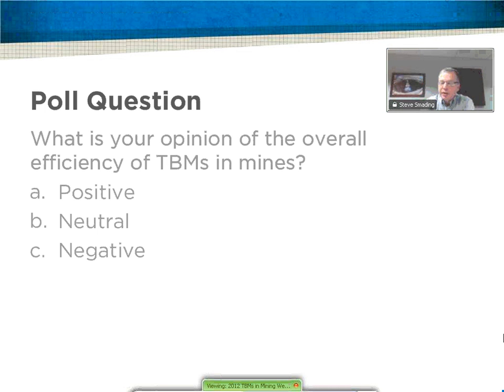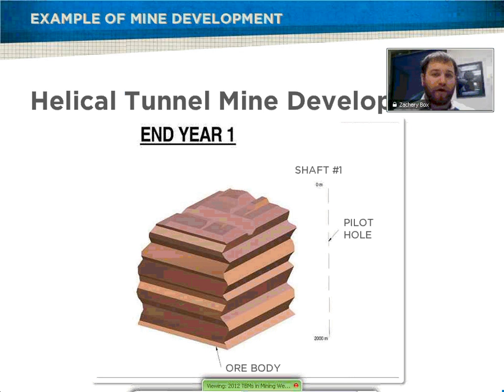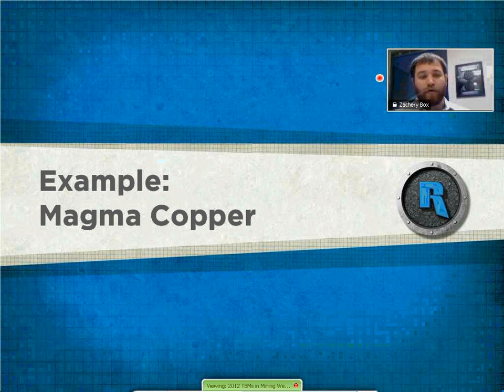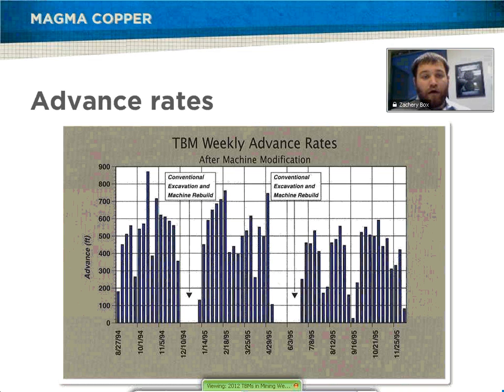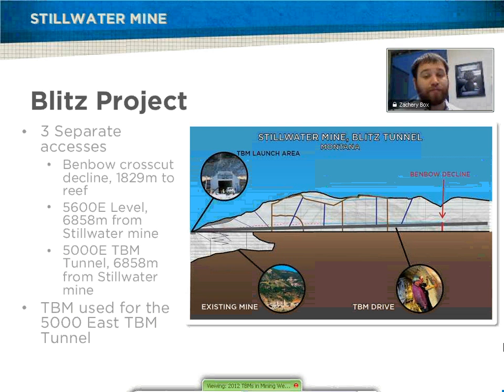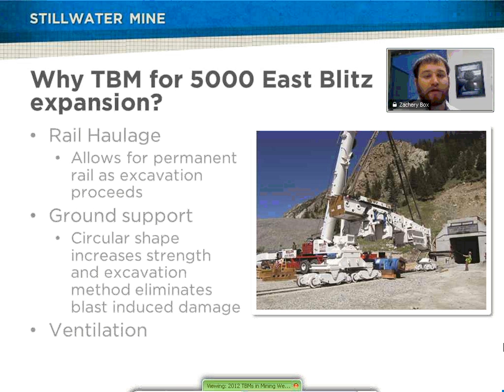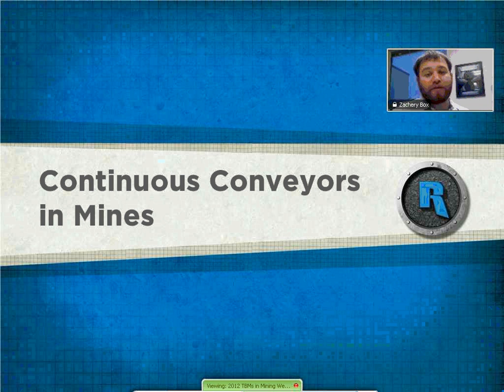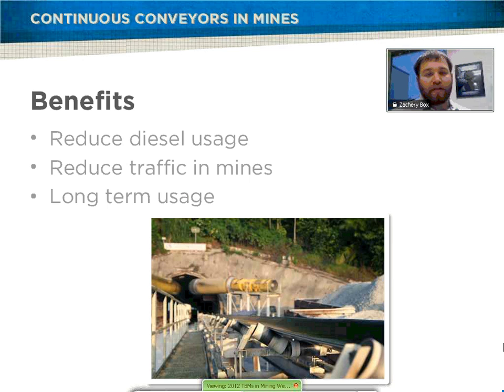The Next Level: How TBMs and Conveyors can advance Mining Methods - Part 2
From tunnel boring machines that expedite mine access tunnels to fast-moving continuous conveyors, the next leap in mining technology is just around the corner. Tunnel boring machines have been used with fast advance rates in mines throughout the world, from Montana, USA to Papua New Guinea, and the demand for this technology is growing. In this 60-minute webinar, the benefits, risks, and possibilities of mechanized mining will be presented. Join us on [date] at [time] as Robbins Mining Engineer Zac Box and Cutters Product Manager Steve Smading explore how to move mines to the next level.